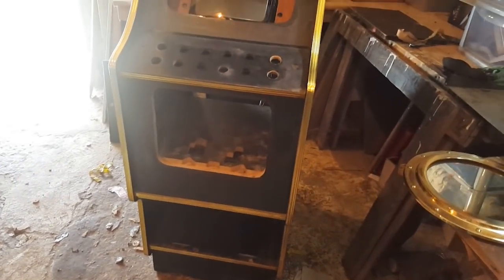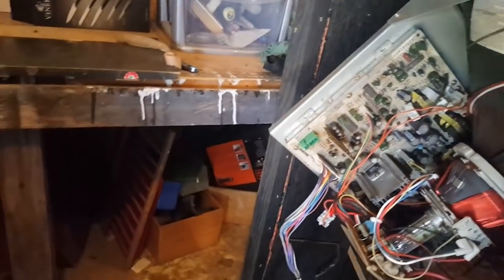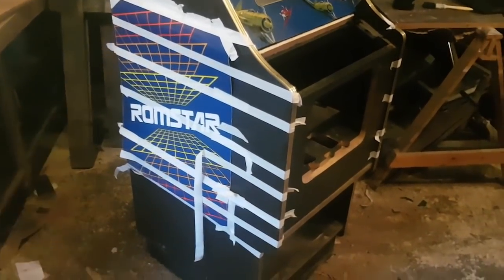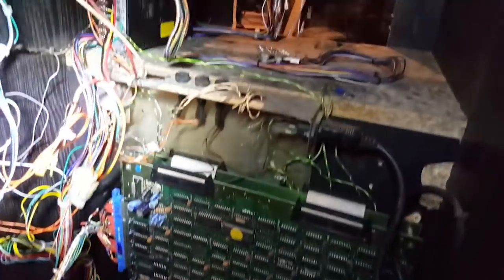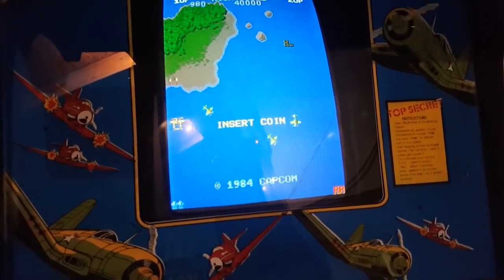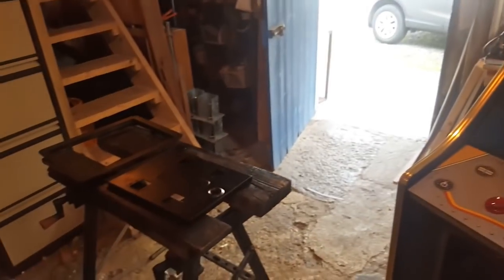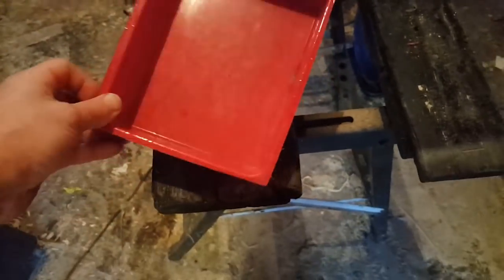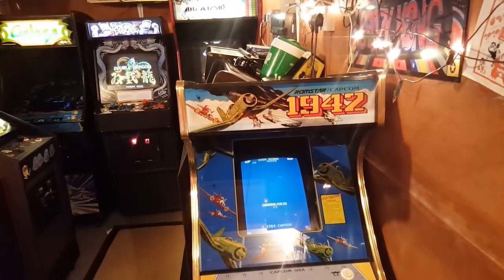Capcom 1942 arcade cab custom build